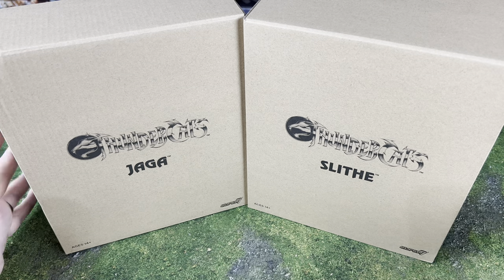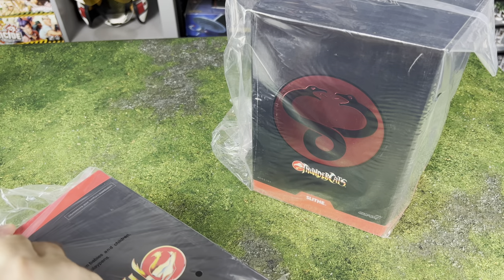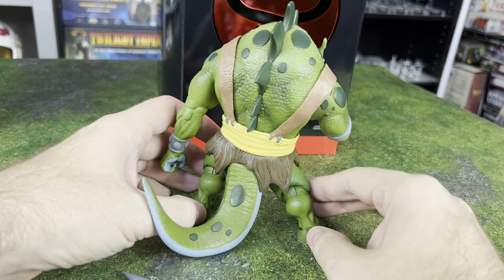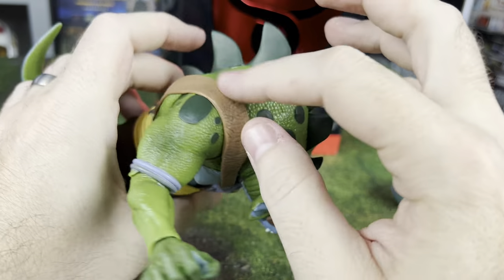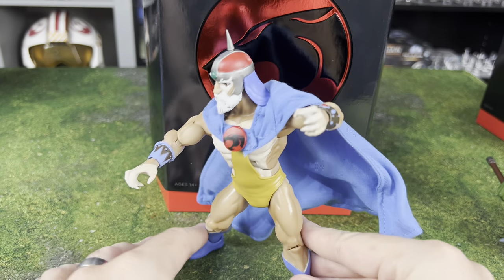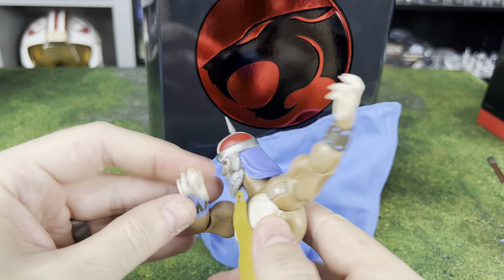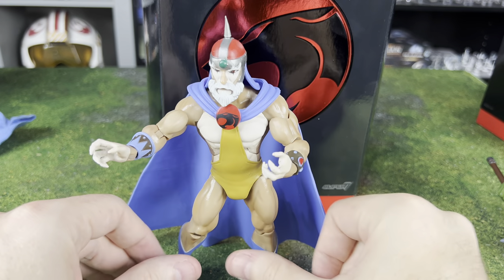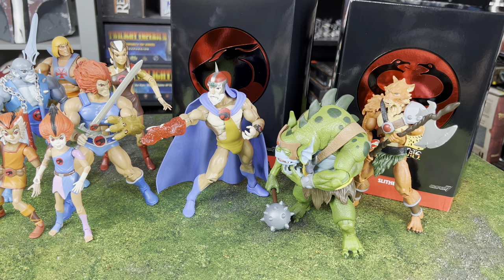Super 7 Thundercats Ultimates - Jaga and Slythe - Unboxing and Review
Thundercats Ho!   Let's take a look at Slythe and Jaga!